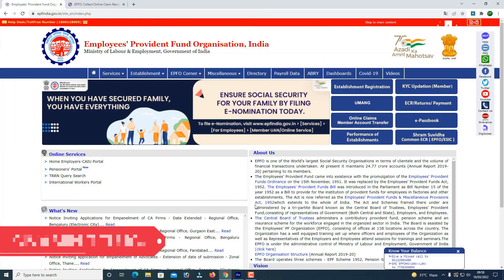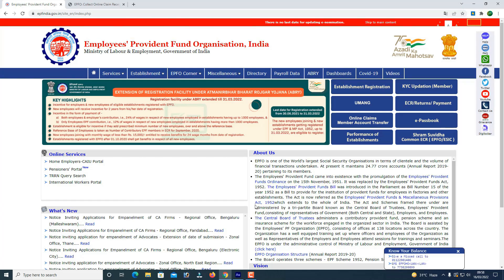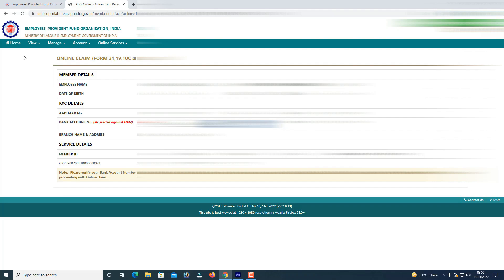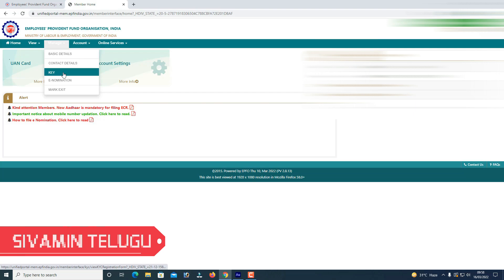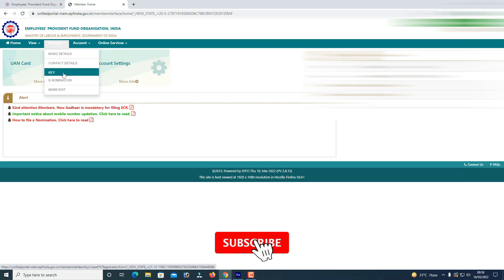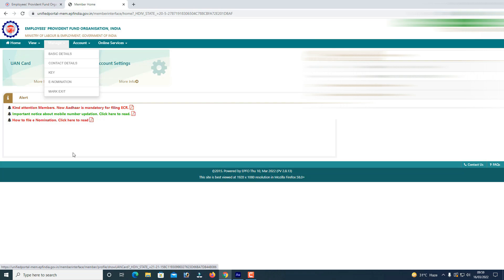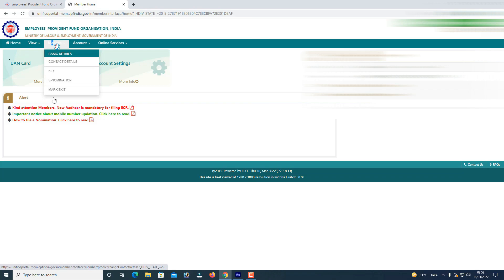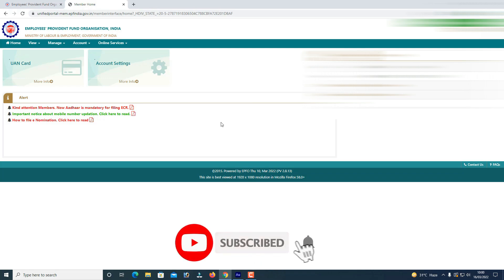EPFO New Update 2022 || EPFO Member interface Latest Update 2022